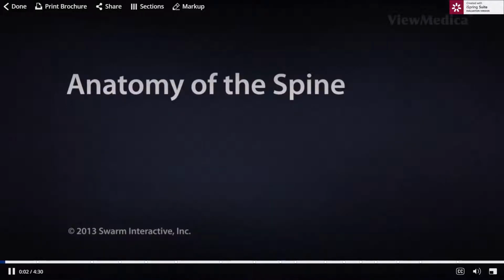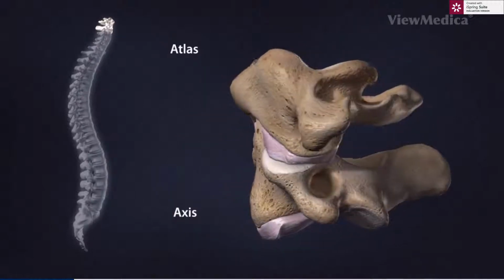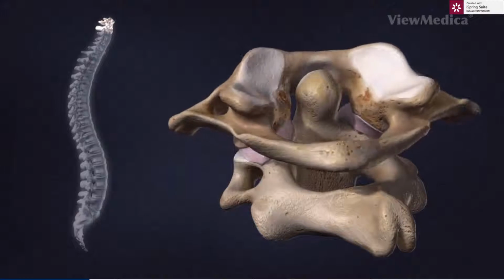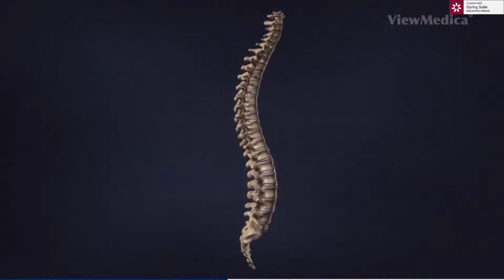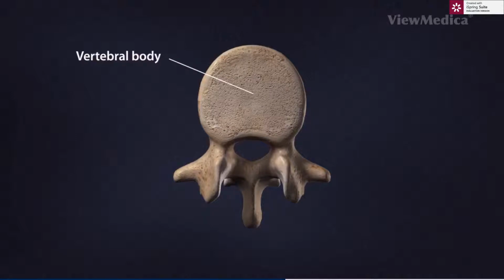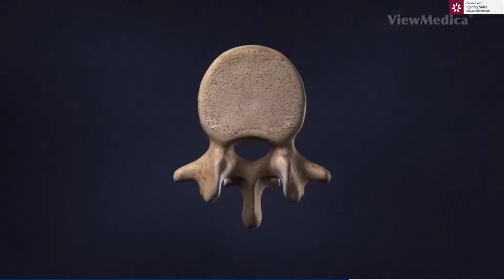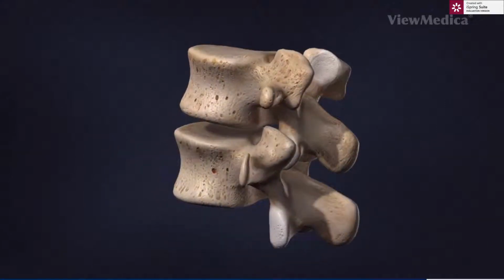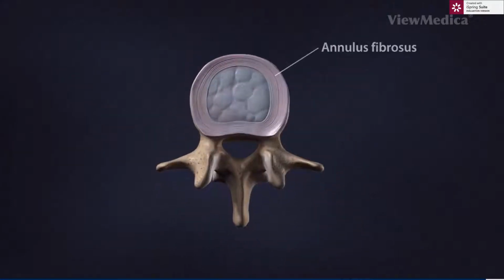Anatomy of the Spine